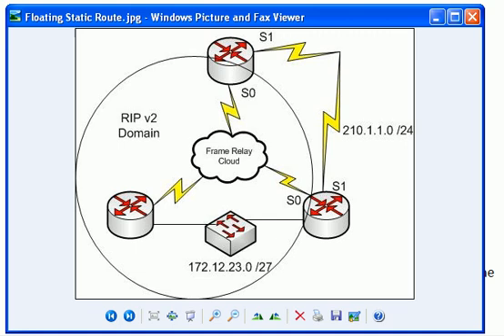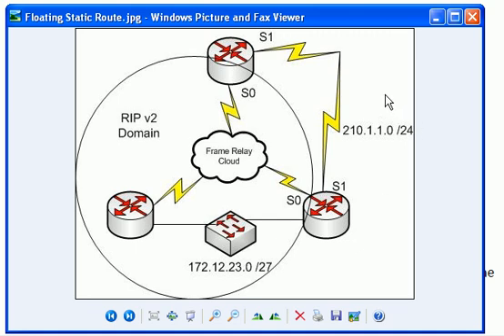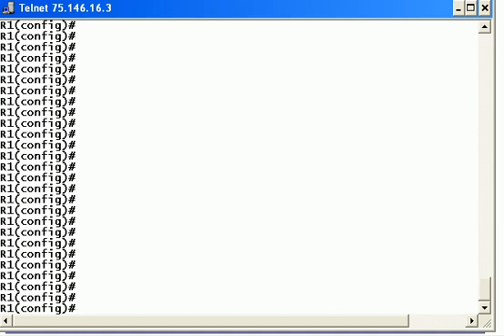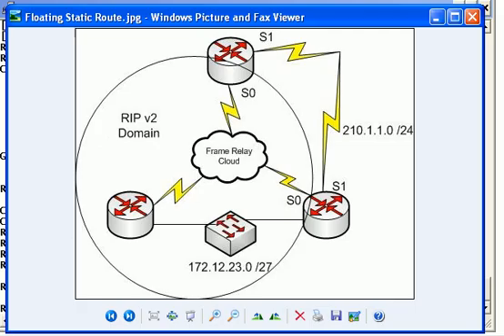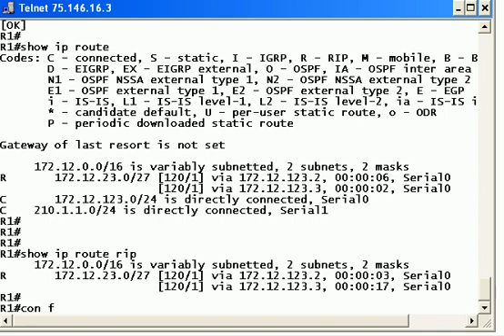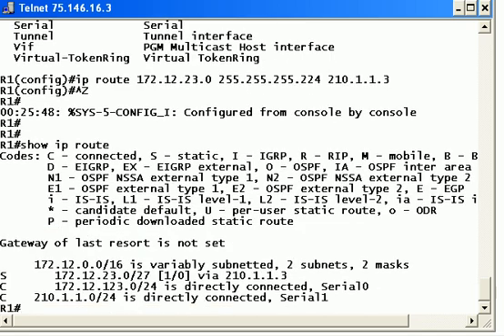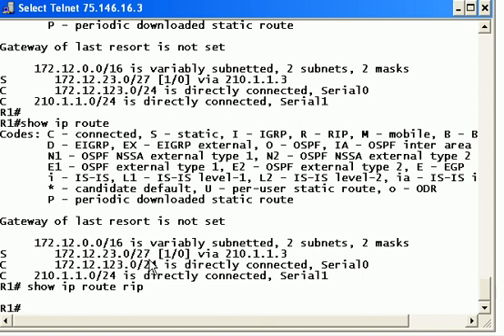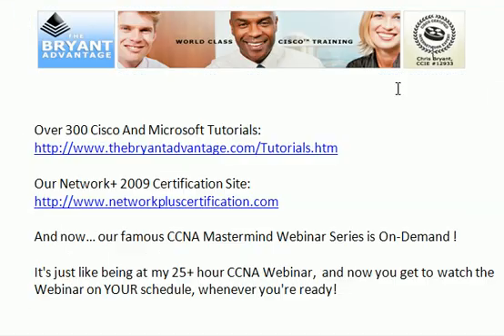CCNA / CCNP Certification Training: Floating Static Routes (2/3)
Floating static routes come in handy in the real world, and they just might come into play on your CCNA and CCNP exams!  In the second part of this three-part series, we'll review how to create static routes on a live Cisco router - and why a floating static route just may be necessary!

For over 300 Cisco and Microsoft tutorials, plus information the new on-demand format for my famous CCNA Mastermind Online Webinar, today!

Chris Bryant
CCIE #12933
"The Computer Certification Bulldog"